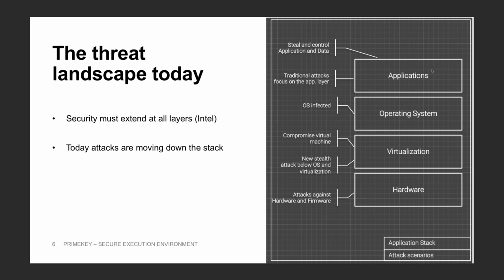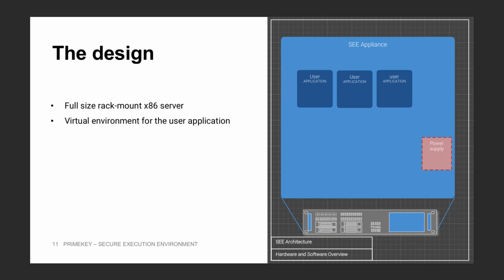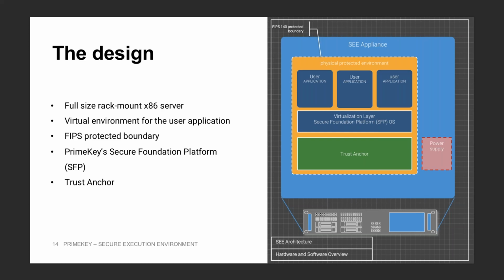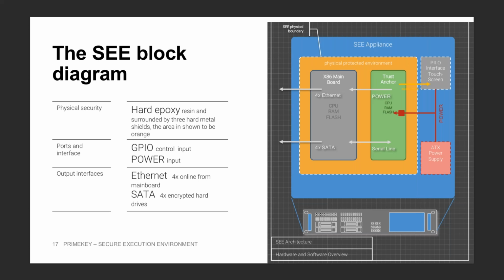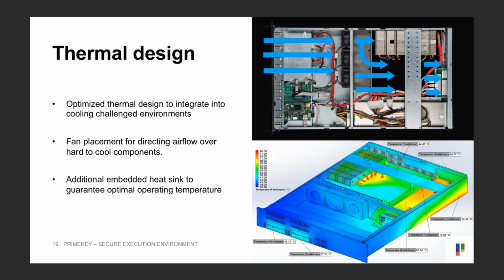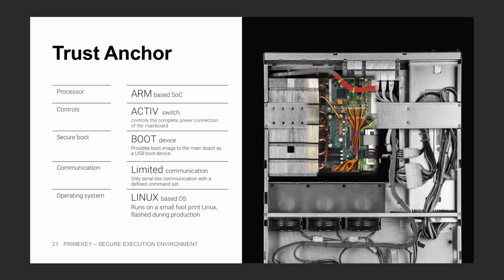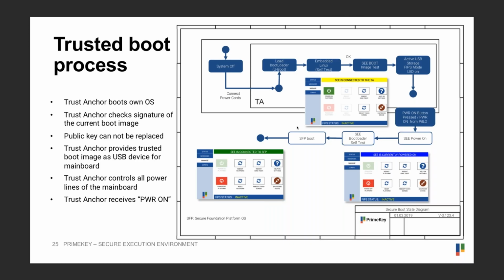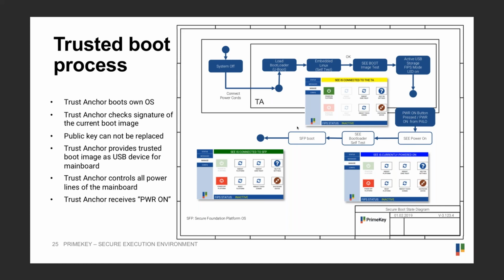What's inside the PrimeKey SEE -- a techie's dream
In this technical webinar, we explore the architecture and design principles of the PrimeKey SEE.

We take a deep dive into the platform and show you how we establish a trust anchor on top of a standard server platform to enable the first trusted Kernel-based Virtual Machine (KVM) environment.